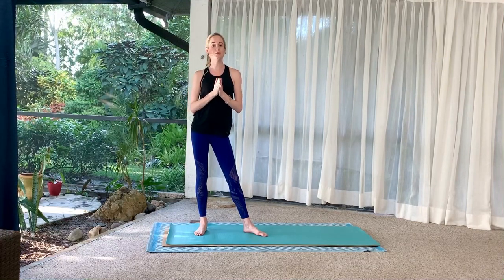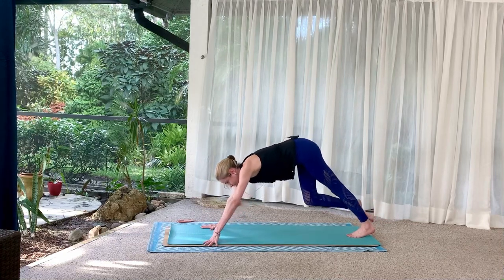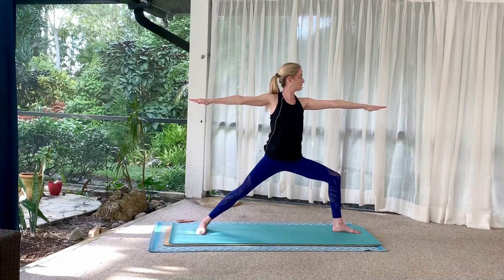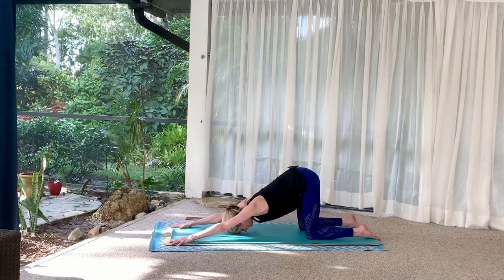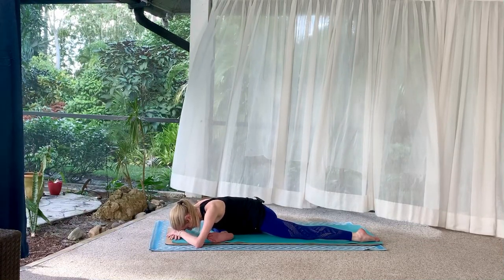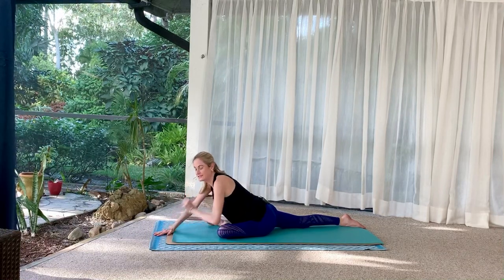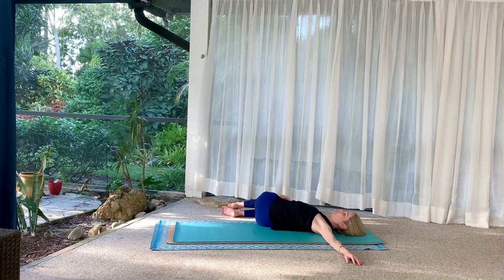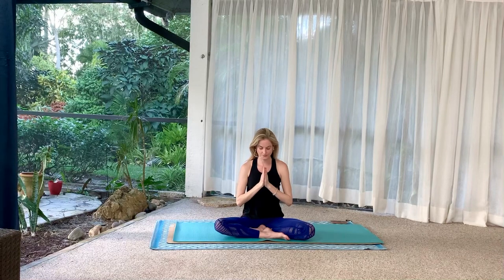At Home Yoga Workout for Beginners - Full Body Stretch - Flexibility - 30 Minutes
Welcome!  Thank you for being here.  My name is Alex.  This is a full body yoga workout stretch, all levels let's begin.  No props are needed. Begin standing at the top of your mat.  Bring your palms to touch.  Shift your focus to the breath.  Bring your awareness to the present moment.  Arrive.

Filmed 11.21.20 in Florida, USA. By: Yours Truly